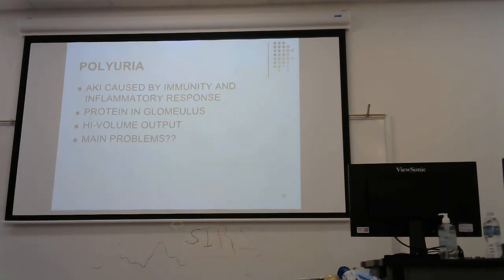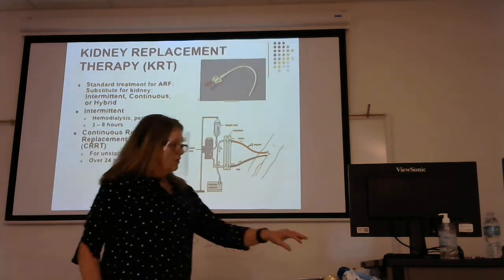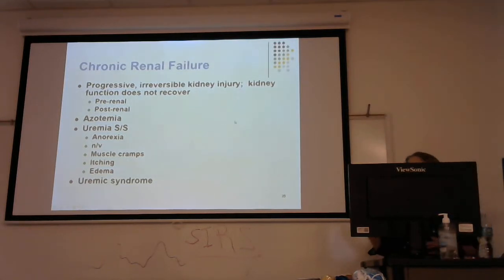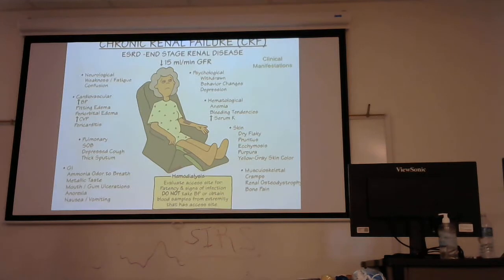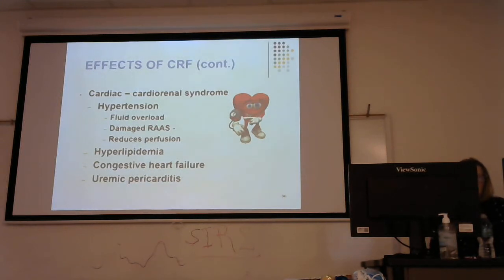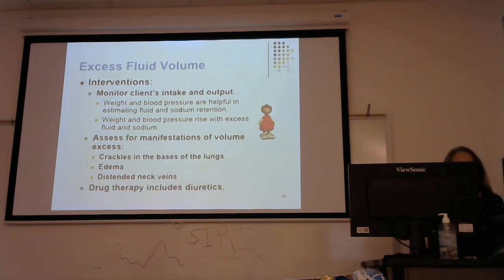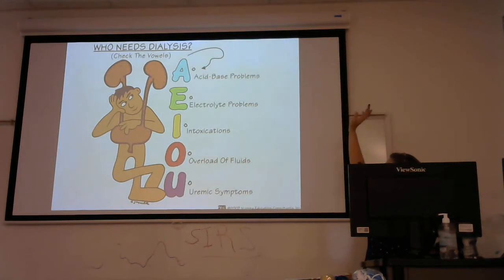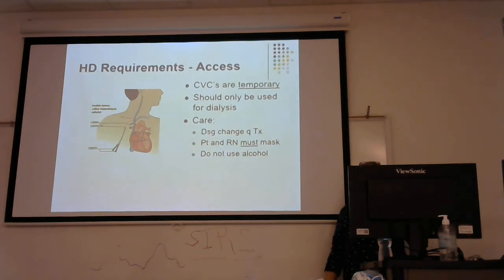202 - Renal Lecture 3 Part 1 1 /25/2022